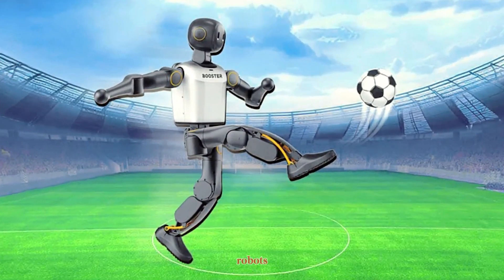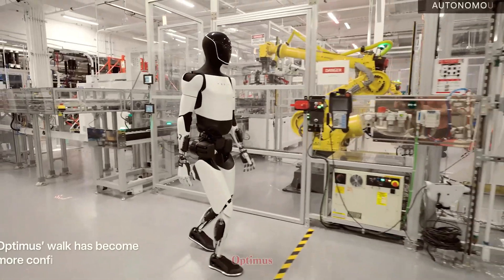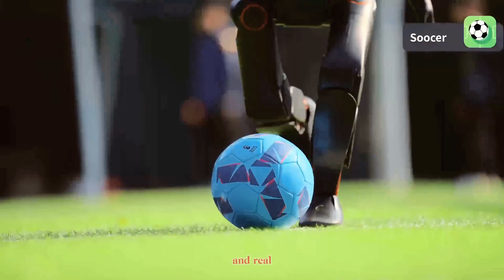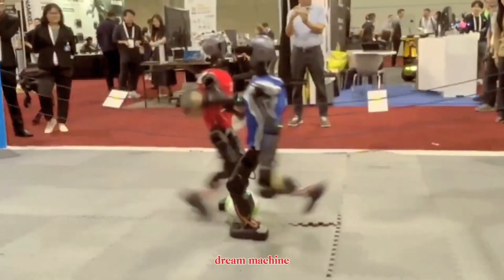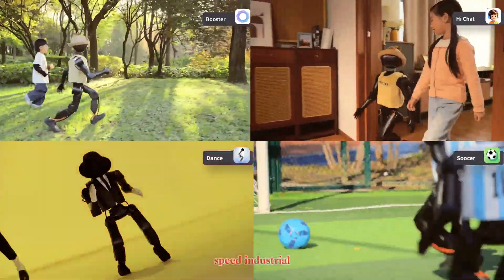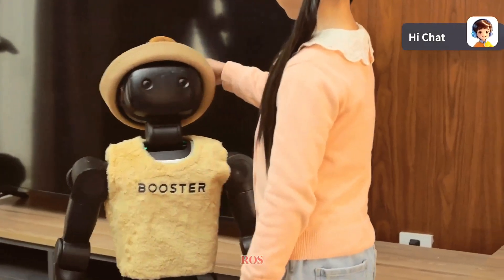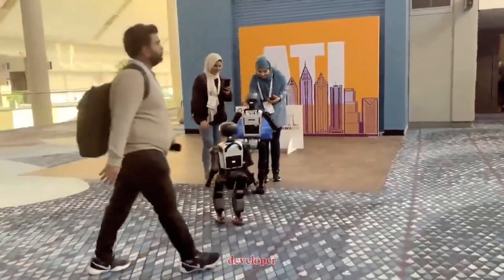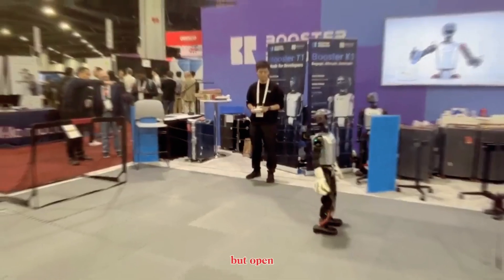Booster K1 Robot Demo | AI Performance and Features Explained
The future of humanoid robotics just got smaller, smarter, and more powerful.
Meet the Booster K1 — a cutting-edge compact humanoid robot designed for researchers, developers, and AI innovators.

Standing at just under one meter, the K1 features 22 degrees of freedom, dual-encoder actuators, and up to 200 TOPS of onboard AI performance.
It’s not just another lab prototype — it’s a fully capable platform that’s already making its mark in global competitions like RoboCup.

In this video, we explore everything that makes the Booster K1 a true powerhouse in modern robotics — from its advanced motion control and perception system to its open-source SDK and ROS2 integration.
You’ll also see how it compares to major humanoid robots like Tesla Optimus, Figure 03, and Unitree G1, and why its combination of power, affordability, and accessibility could change the research landscape forever.

💡 Key Highlights:

22 DoF articulated humanoid design

Up to 200 TOPS AI computing performance

Stereo depth vision, 9-axis IMU, and 6-mic array

ROS2 and open SDK support for developers

Runtime up to 80 minutes on 5Ah battery

Designed for robotics research, education, and competitions